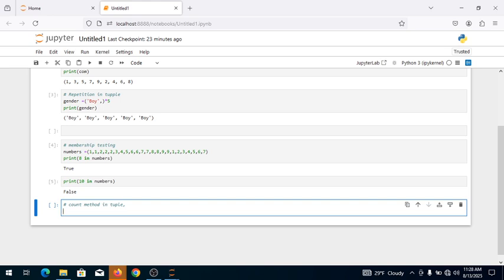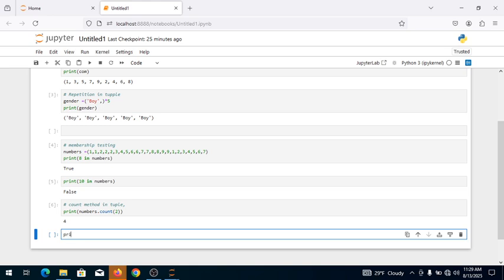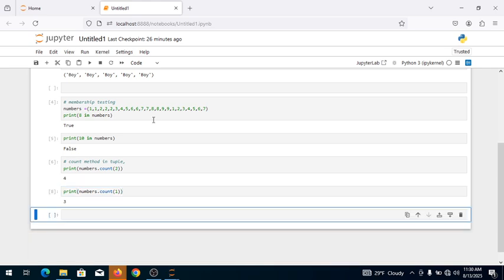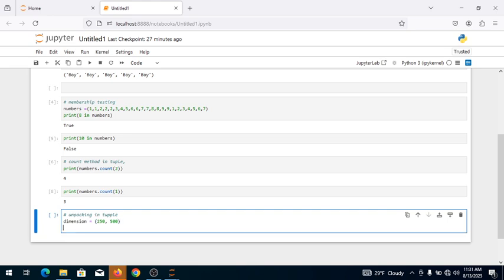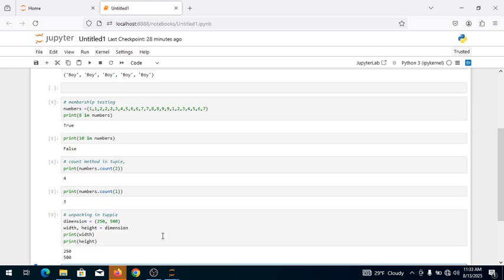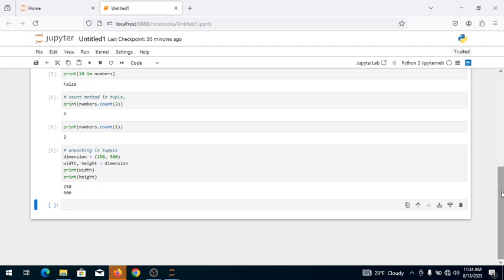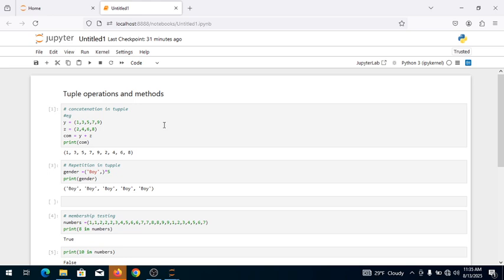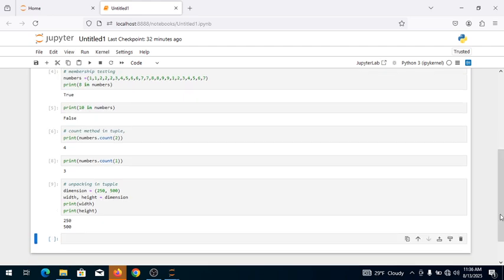Tuple operations and methods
This video give a detail explanation of the various methods of operation in tuple